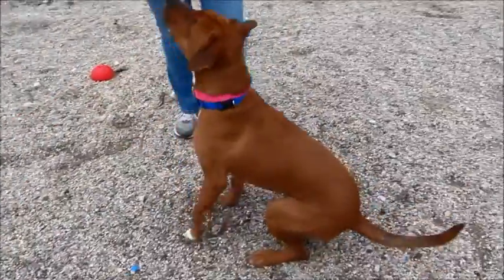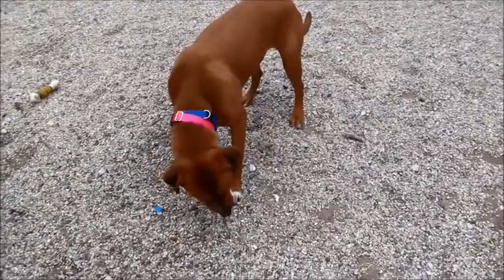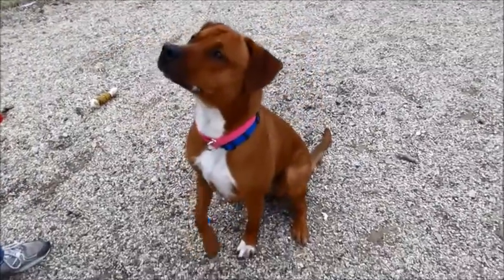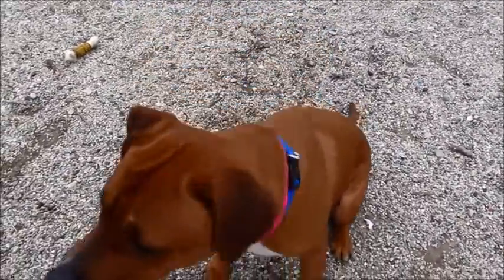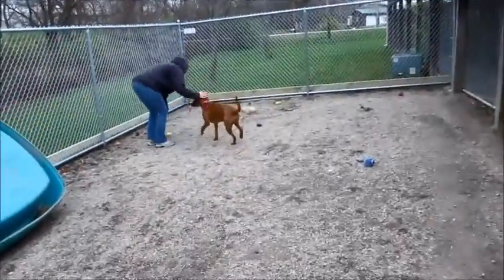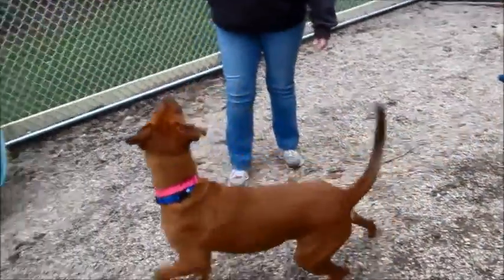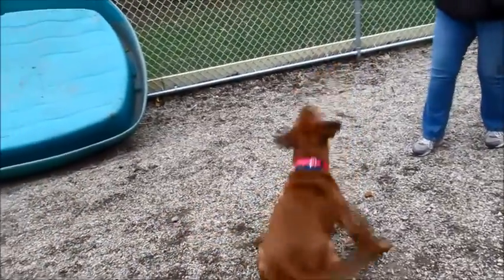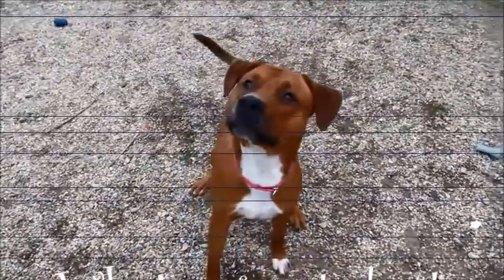Cooper Boxer Lab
Meet Cooper a 3 year old Boxer/Lab mix.  Cooper weighs in at 64 pounds and wow what a looker he is.  He has the cutest wrinkles on his forehead and a stunning tan color with white markings.  Cooper is an EXTREMELY outgoing dog that wants so much to be your friend the minute you meet him. He is so friendly and also FUN!  Cooper has some manners, he knows how to sit and give you his paw and the minute he sees a treat in your hand will sit right down.  He walks pretty well on a leash, pulls a little but not bad.  He loves to play fetch and is so much fun to watch. He really is a great dog and we hope he finds his forever home very soon!